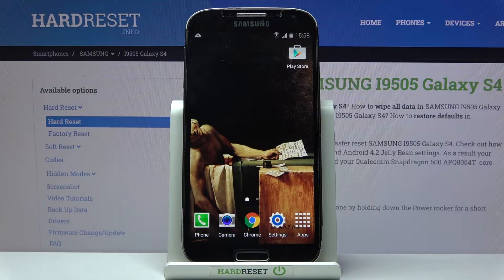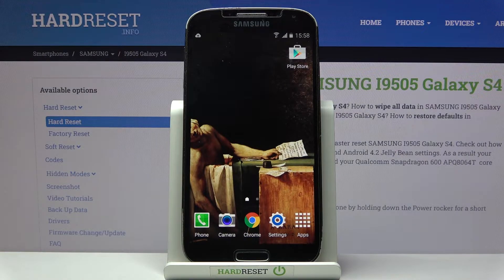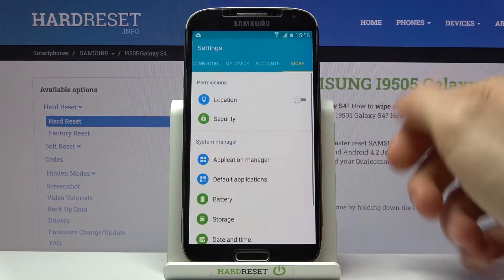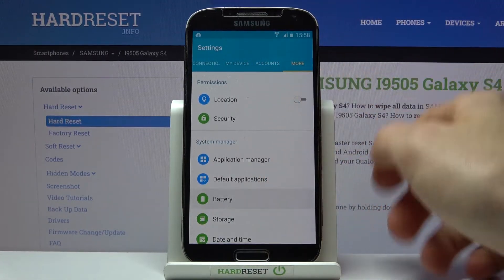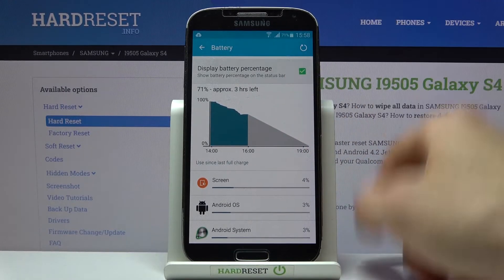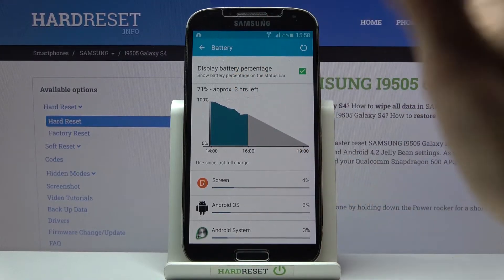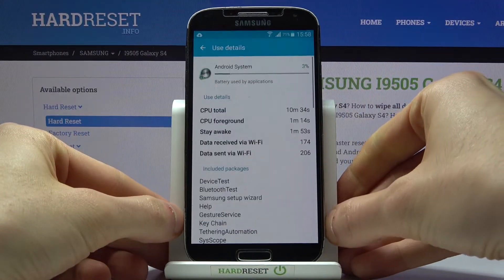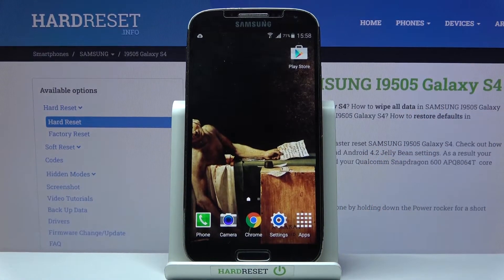How to Enable Battery Percentage in SAMSUNG Galaxy S4 – Show Battery Level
Want to keep an eye on the battery level in your SAMSUNG Galaxy S4? You no longer have to wonder if your SAMSUNG is on the end of the battery. Enable the battery level option so that you can always see the charge level and prevent the smartphone from draining. So watch the tutorial and adjust the battery option quickly and easily. Visit also our HardReset.info YT channel and discover lots of useful tutorials about SAMSUNG Galaxy S4.